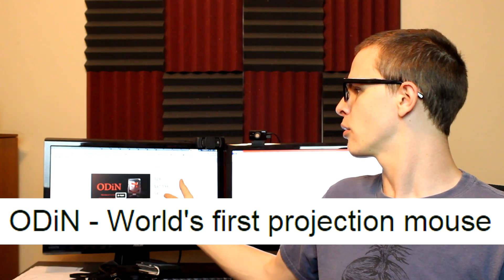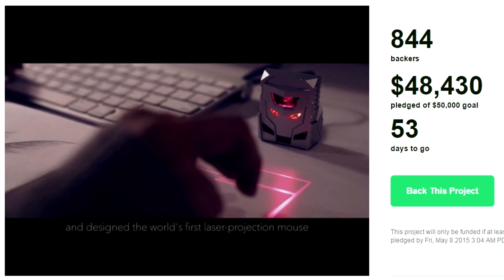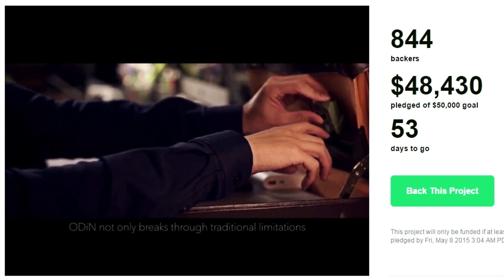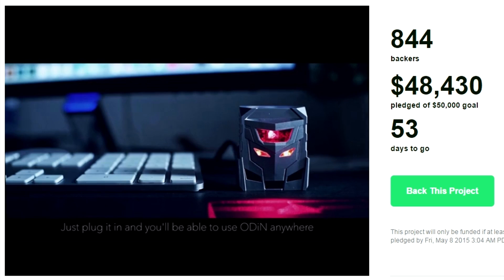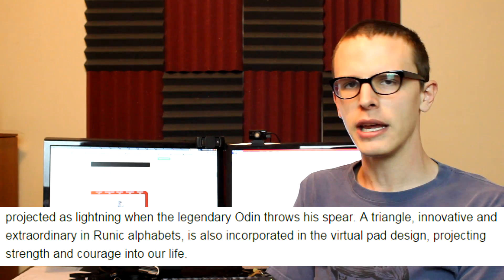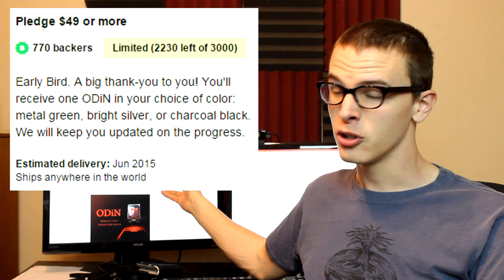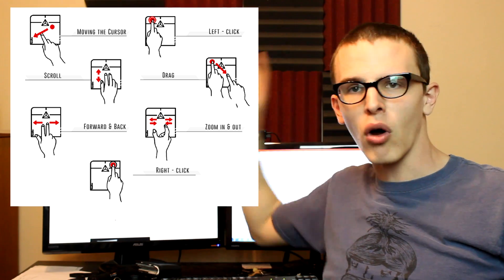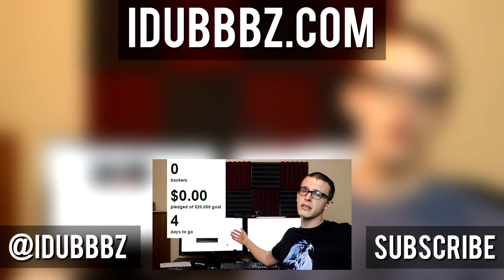Kickstarter Cool - ODiN World's first projection mouse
I love the odin. the odin is a beautiful product and also a great product. im going to use it everyday. odin is teh god of sourcery which is great b/c i love sorcery. and sorce engine. thnks for w3athing